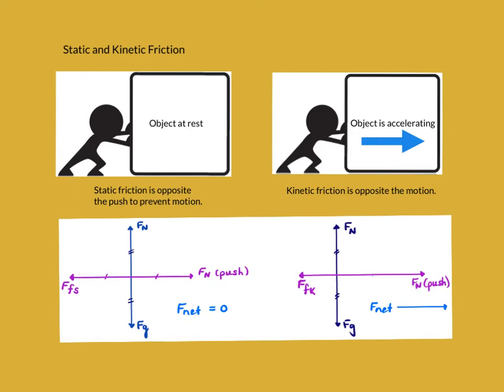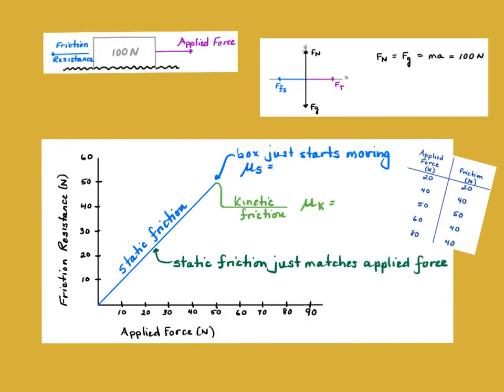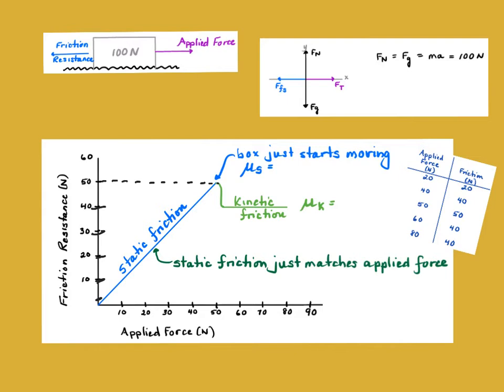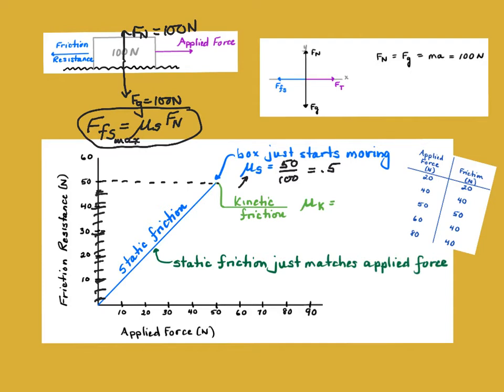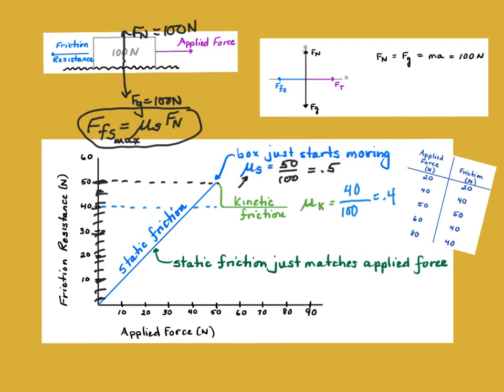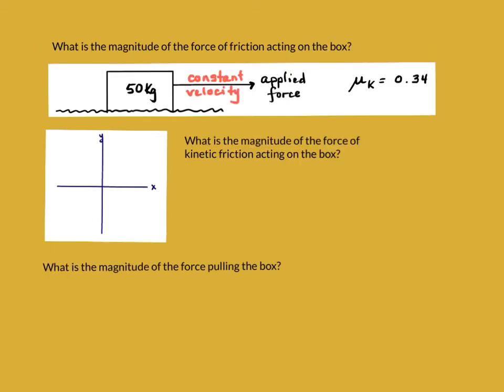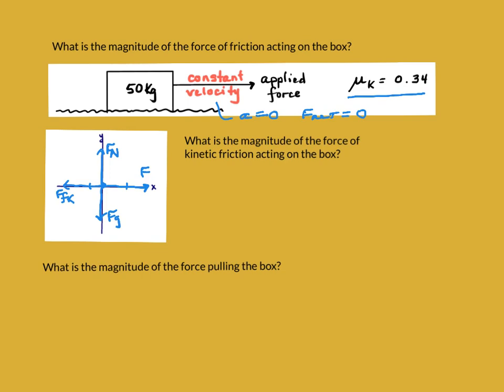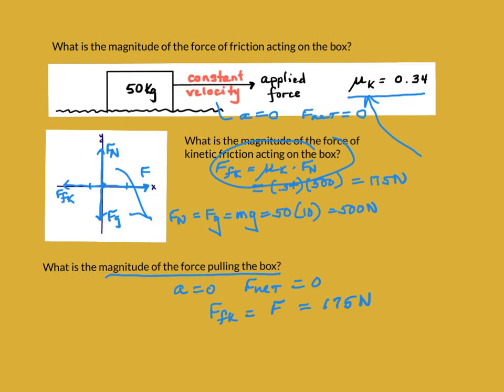Static and Kinetic Friction